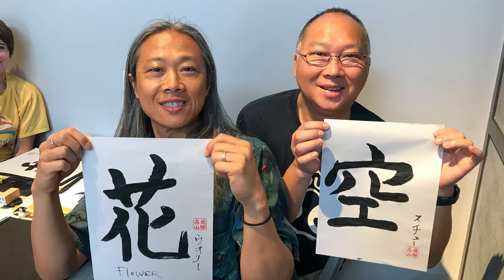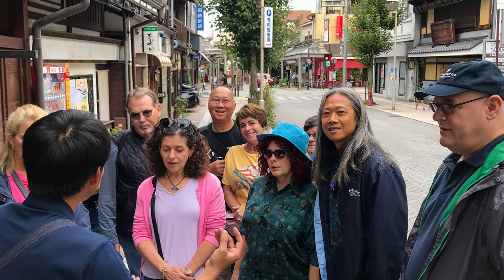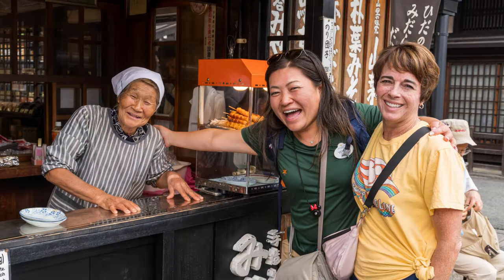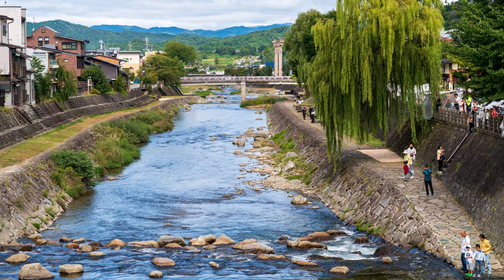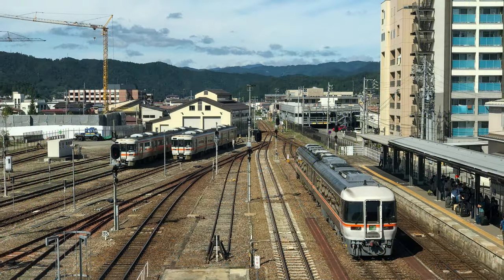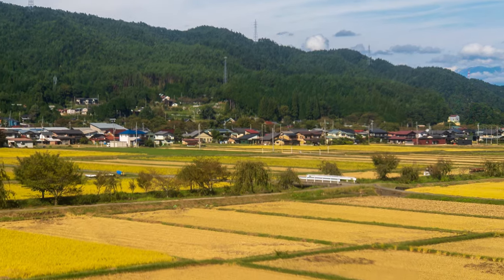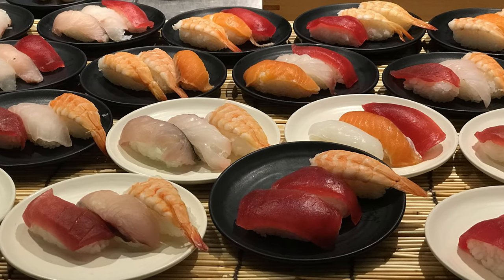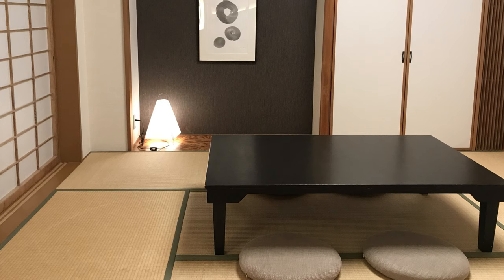Seaside Bound - Day 7 - Adventures by Disney - Takayama, Odawara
Today we started the day with painting Japanese calligraphy before our street food tour of Takayama.  We samples Hida beef buns, sake, grilled mochi, and other delicious treats. After an afternoon in old town Takayama and exploring on our own, we took a commuter train to Odawara.